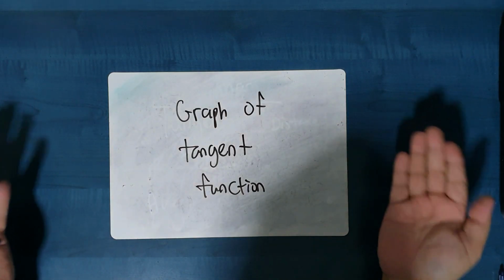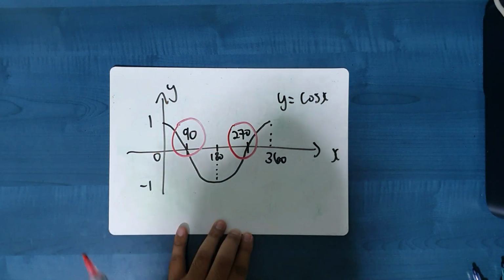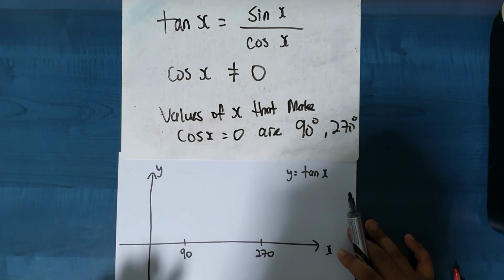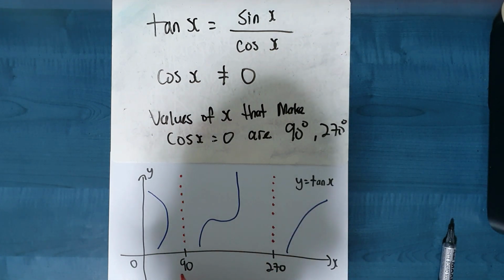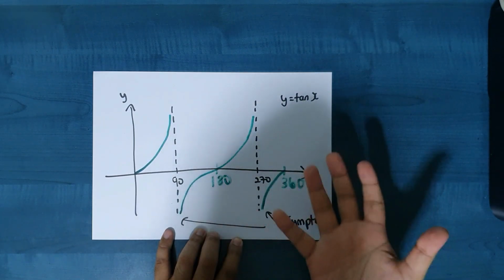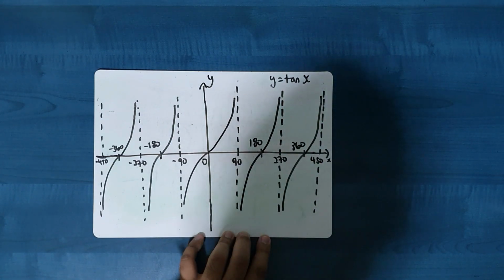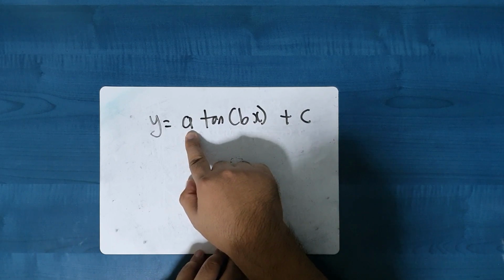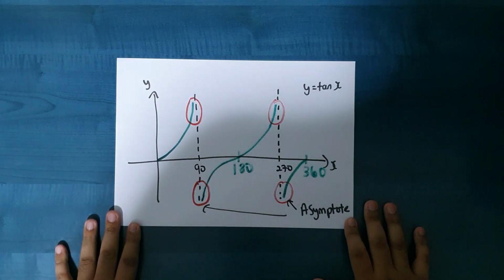Graph of tangent function